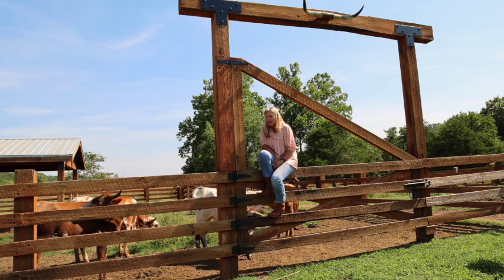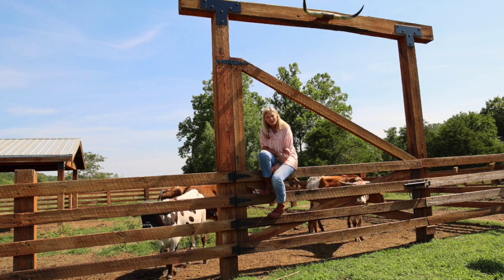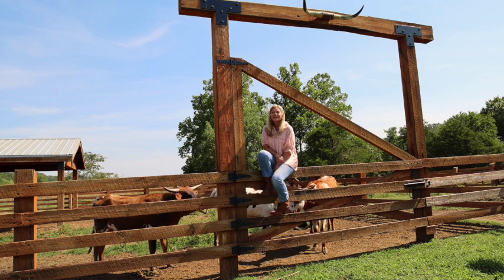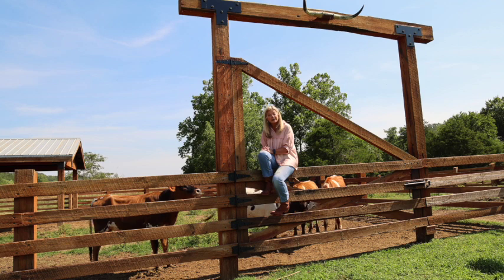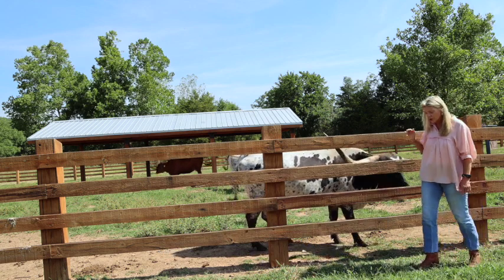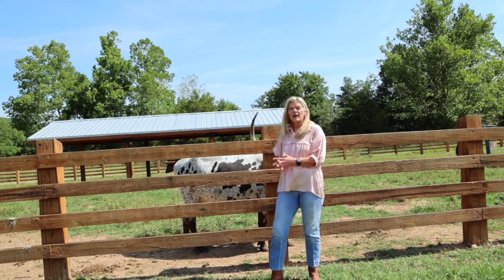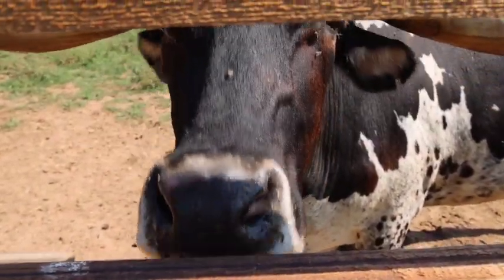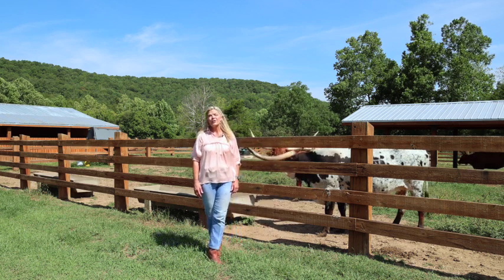Tails 49: Longhorn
The analogy of longhorns at Mountain Creek Ranch beautifully illustrates the importance of nurturing a supportive company culture. Just as a baby longhorn relies on its mother for nourishment and protection, employees also thrive in an environment where they feel safe and valued. A paycheck may fulfill a basic need, but a fulfilling workplace goes beyond financial compensation; it nurtures creativity, innovation, and collaboration.

In such a culture, employees feel empowered to share their ideas and take risks without fear of judgment or failure. This sense of security fosters loyalty and engagement, much like the bond between a calf and its mother in the wild.